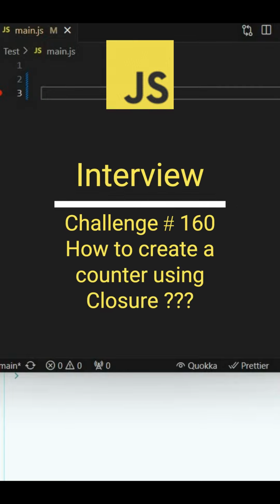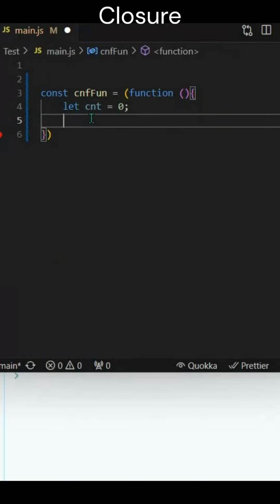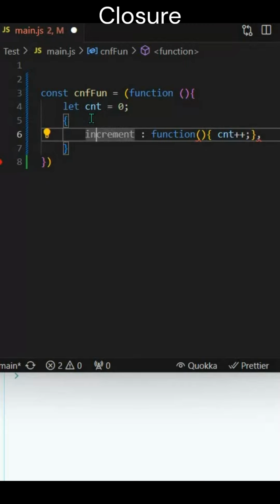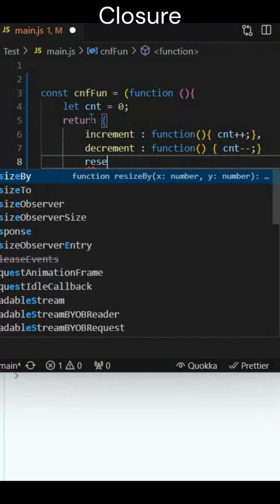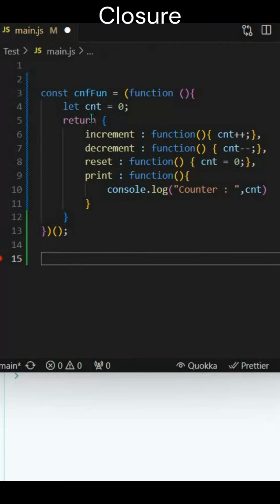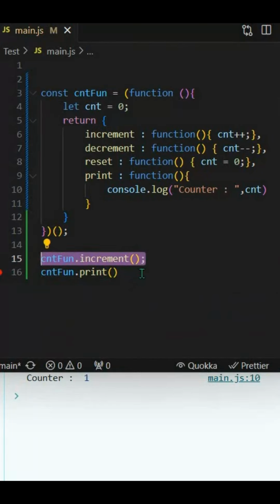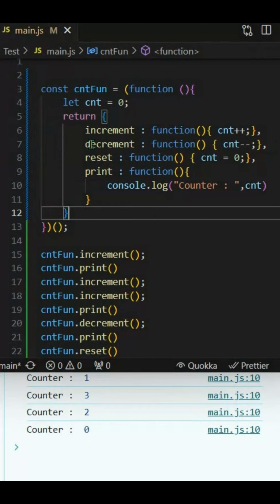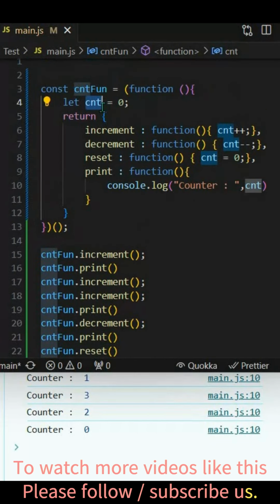Interview Challenge # 160 || How to use closure to create a counter in js